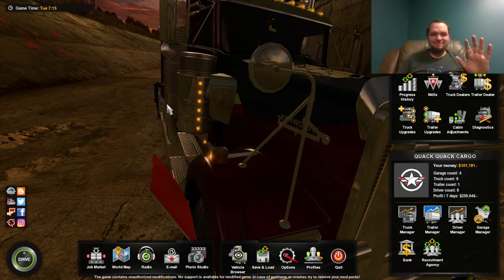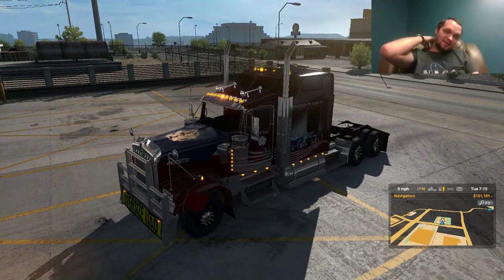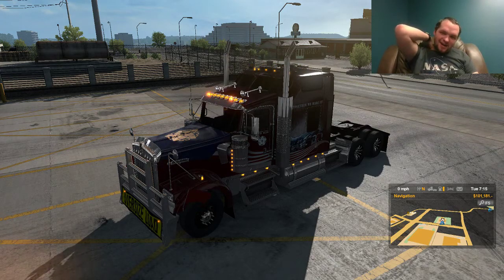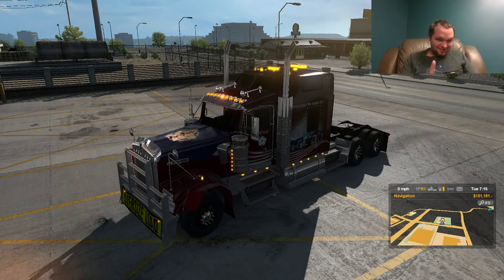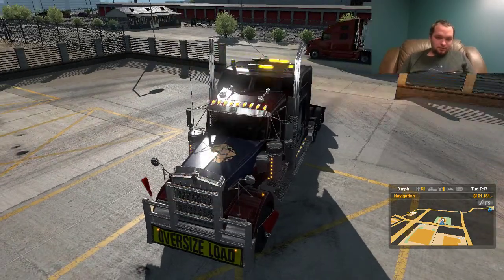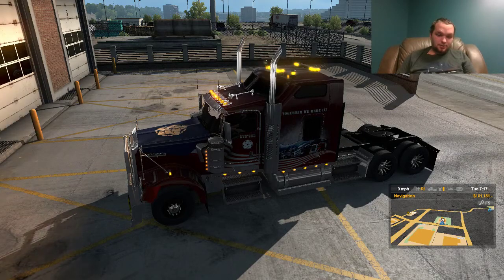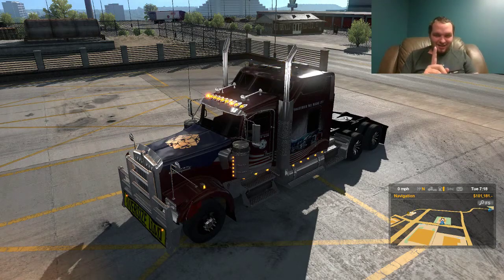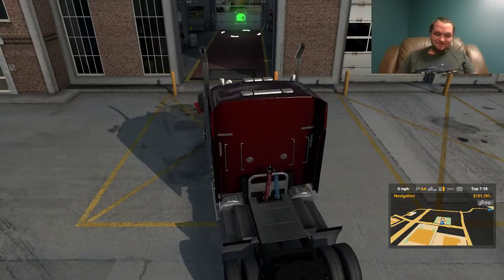Loosing My Sh*t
On April 1, 2018, SCS Software (Developer of American Truck Simulator aka game I'm playing) released a mod to the Steam Workshop that changed sounds of 2 trucks in game, as an April Fools joke. I forgot about them because I've been driving another truck which was not affected by the mod. Until today. And here I am loosing my sh*t over the rediscovery of those sounds, more than a year later